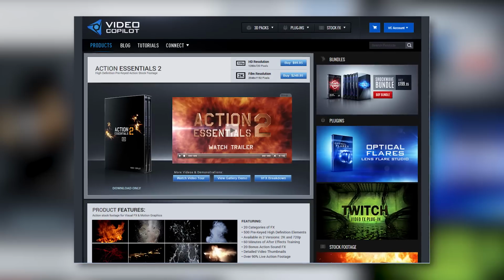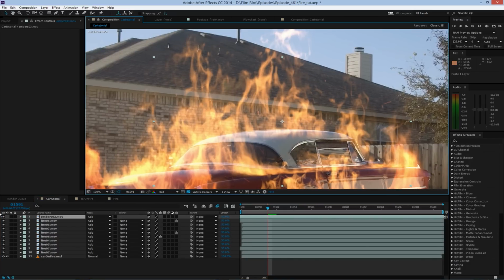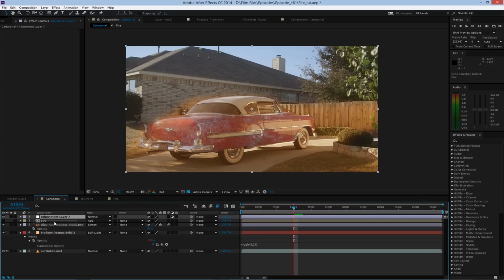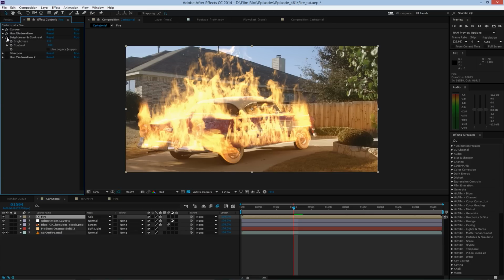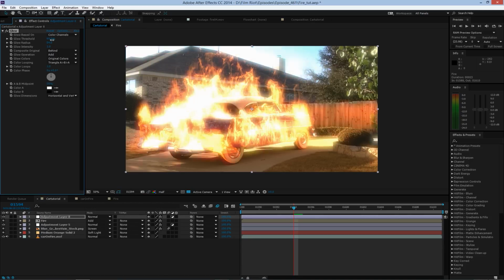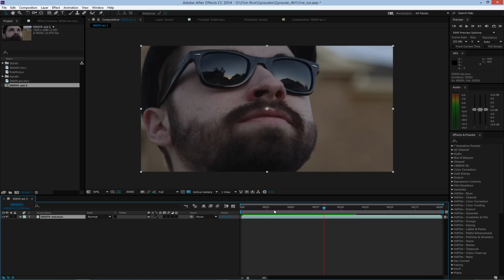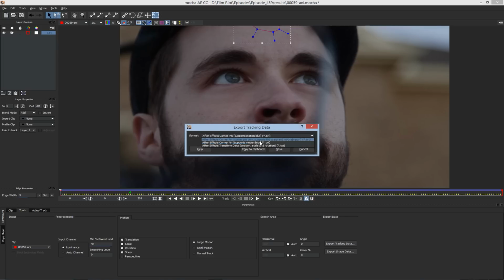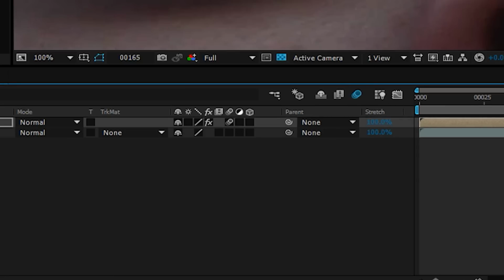Nuke a Town and Set a Car on Fire!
Learn how we set a car on fire and put the nuke in Josh's glasses from our Fire Promo.